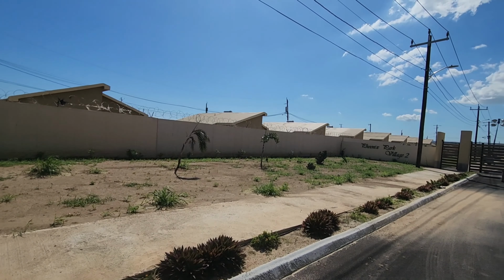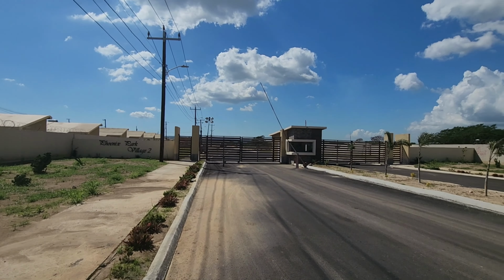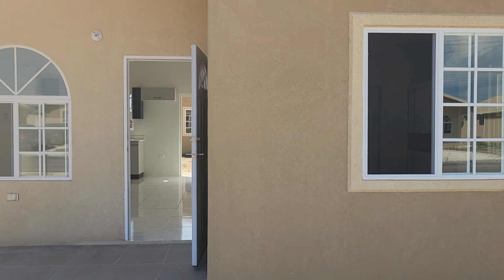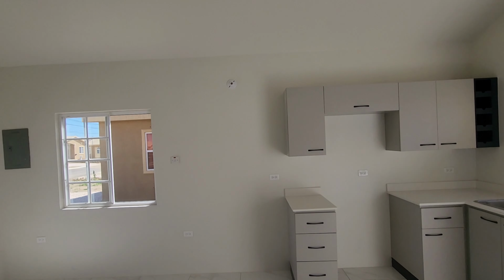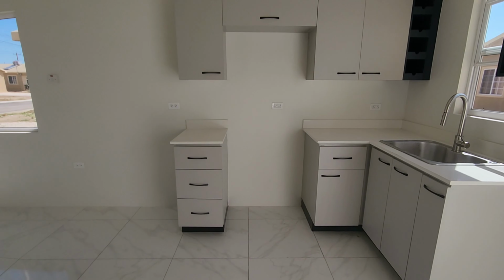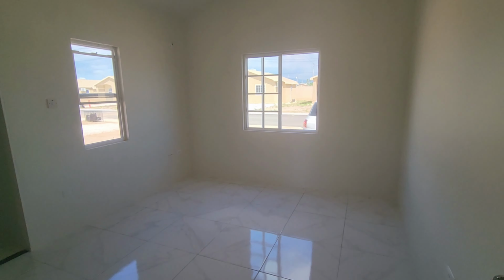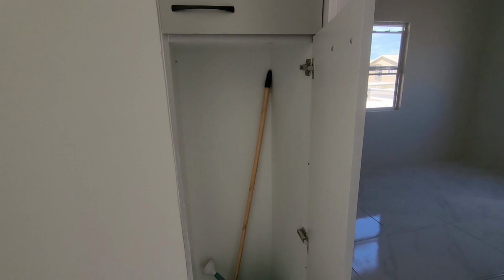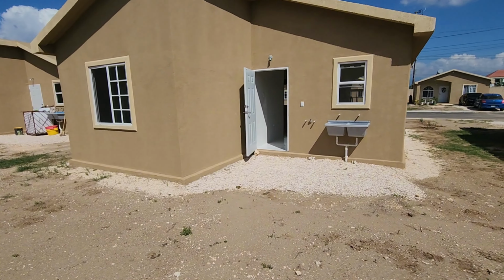Gated Community Homes in Jamaica | St. Catherine | Portmore | Phoenix Park Village 2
Here is a feature video on the Phoenix Park Village 2 Development in Portmore, St. Catherine.

In this video I take a mini drive through tour of the community, feature a property on the market for rent and offer a bit on insight into the development.

Keep abreast of the Jamaican Real Estate Market by joining my Newsletter

Before you start your property search, get Pre-qualified for a Mortgage

My name is Ariel Menzie, a licensed (S-3052) Real Estate professional here in Jamaica.